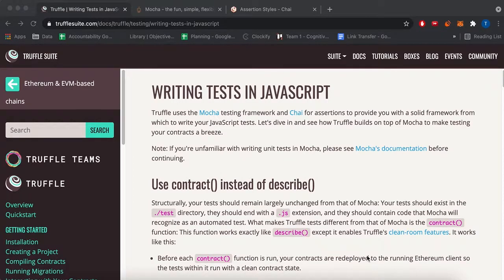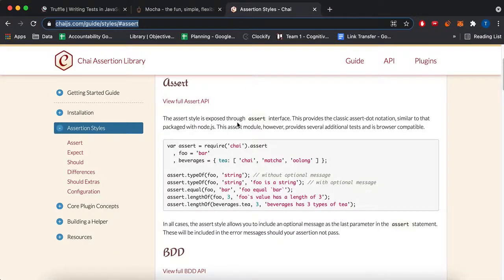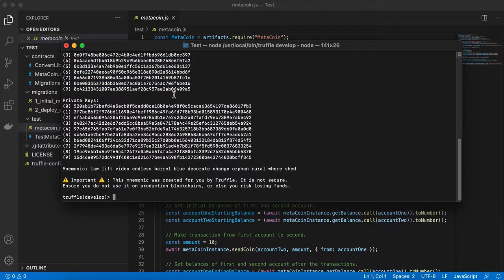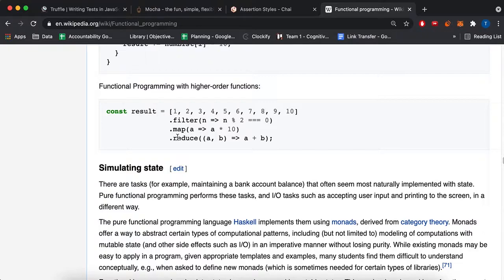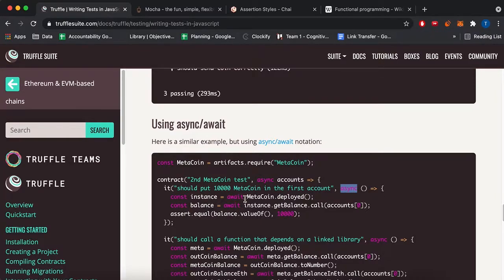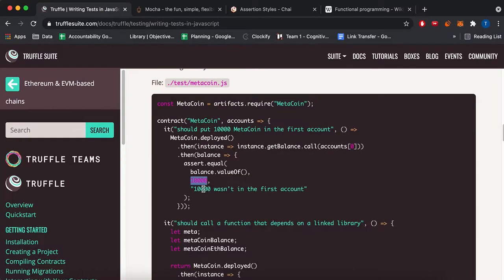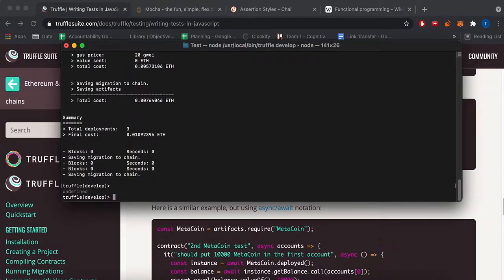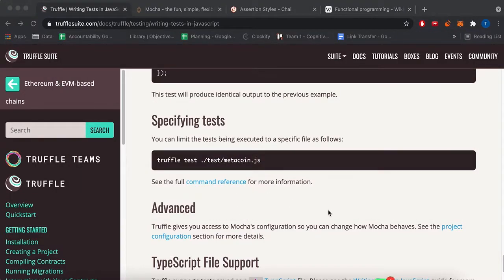Truffle Ethereum Solidity Testing with JavaScript 2021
Truffle Writing Tests In JavaScript Doc